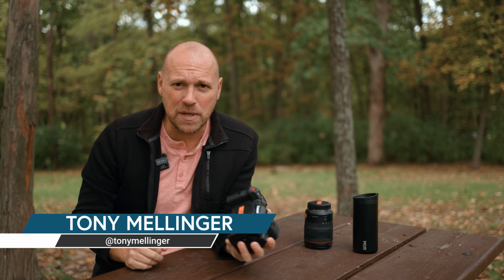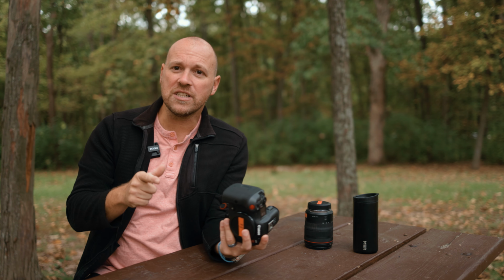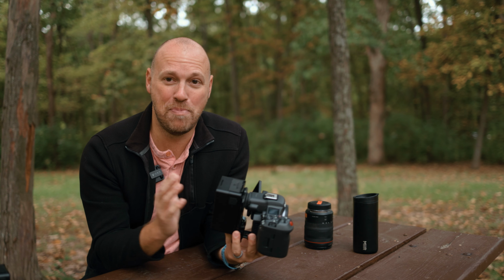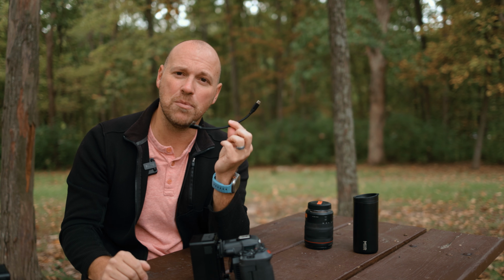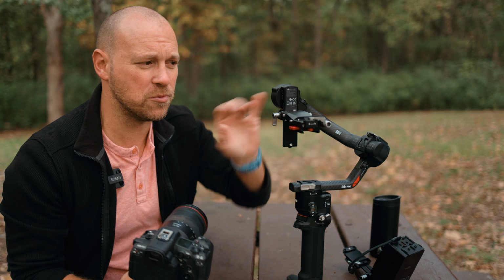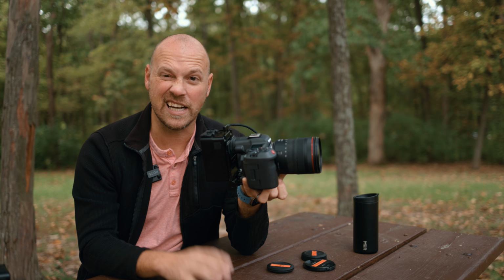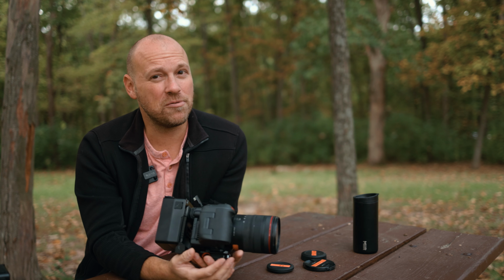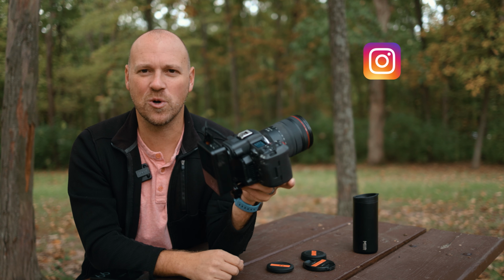The R5C's Biggest Problem (and Solutions)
In this video, Tony Mellinger shares a solution to the frustrating short battery life of the Canon R5C. If you're tired of constantly changing batteries during shoots, this video is for you! Discover how using a Smallrig V-Mount battery combined with a quick release plate can dramatically extend your R5C's operational time, allowing you to focus more on your creative vision and less on battery management.

🔋 What You'll Learn:
The limitations of the Canon R5C's battery life
How a Smallrig V-Mount battery can solve battery drain issues
Step-by-step setup of the quick release plate with a short cable
Tips for optimizing your R5C for long shoots

📸 Whether you're a filmmaker, content creator, or photographer, this battery solution will work for your workflow. Don't let battery life hold you back from capturing amazing footage and images!

Links to products mentioned:
- Smallrig V mount battery plate
- Smallrig V mount VB50 battery
- Smallrig V mount VB99 Pro battery
- 6 inch 100w USBc PD cable
- Smallrig V mount battery mount for DJI RS23/4
- Canon's new e6 battery!!

Want more power??
- Smallrig x Caleb Pike V mount battery (212wh)